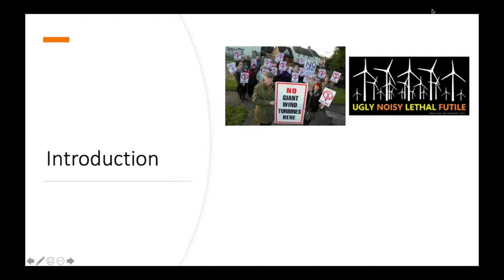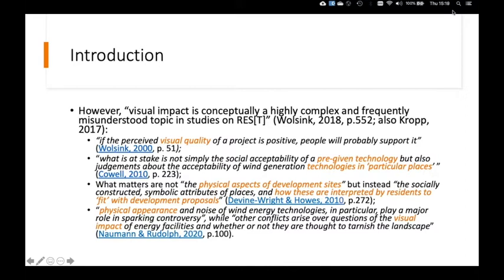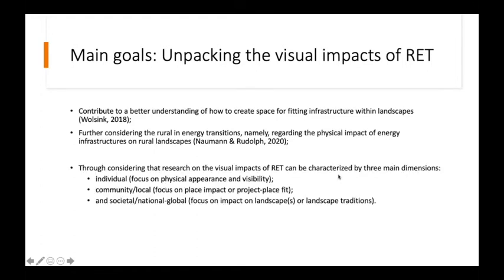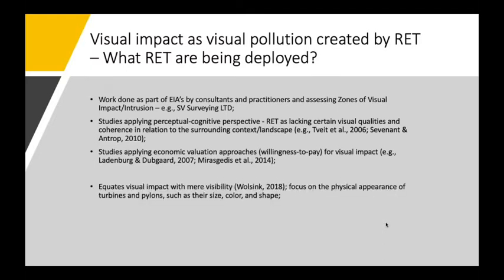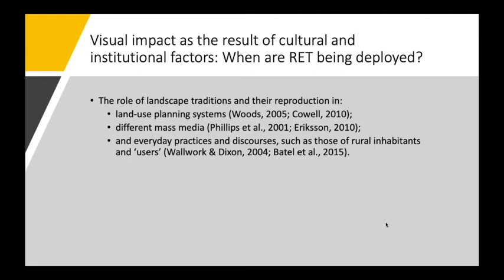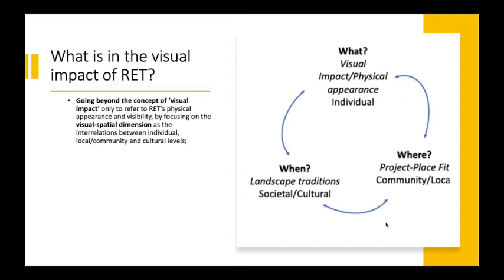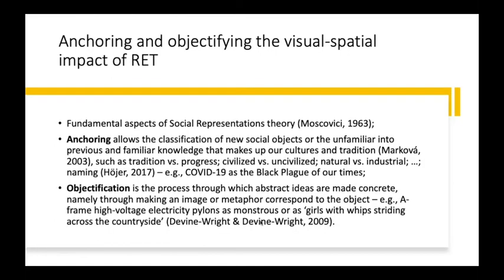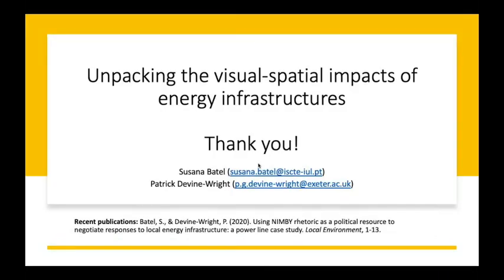MISTRAL Online Symposium : Susana Batel (ISCTE) and Patrick Devine-Wright (University of Exeter)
Unpacking the visual-spatial impacts of energy infrastructures: A critical outlook at its dimensions and associated socio-psychological processes
Susana Batel
University Institute of Lisbon, Portugal

Patrick Devine-Wright
University of Exeter

This paper proposes that it might be relevant to problematise the visual impact of large-scale renewable energy and associated infrastructures (RET) as a factor associated with people’s responses to these infrastructures, by disentangling its three interrelated dimensions: individual, community/local, and socio-cultural/institutional. We first critically review social acceptance literature on the visual impacts of RET for highlighting the relevance of considering those three dimensions. We then suggest that some analytical tools from the Theory of Social Representations might be useful for empirically grasping how those three dimensions shape people’s responses to RET. To illustrate this proposal, we examine data collected from UK newspapers from 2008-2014 on wind energy and rely on examples from some of our previous research. We finish by discussing how the visual-spatial impacts of RET reflect and shape the commodification of RET as part of the larger socio-economic and political system that they are materialising.